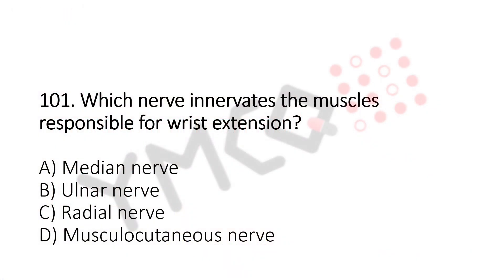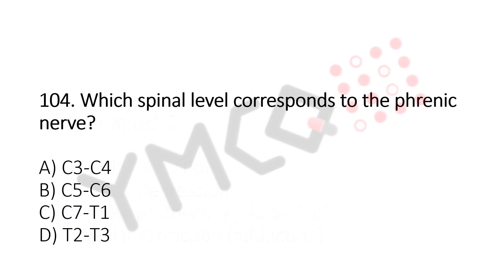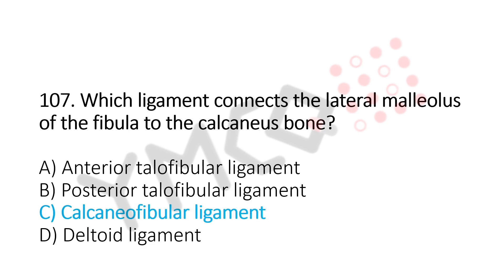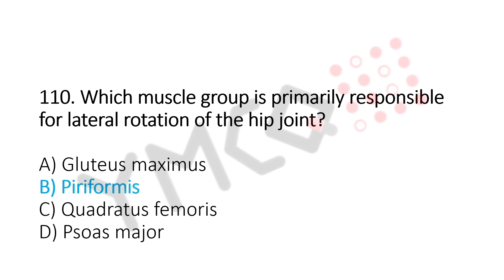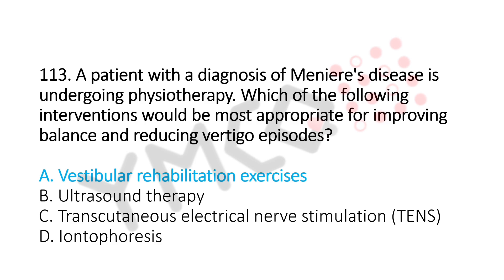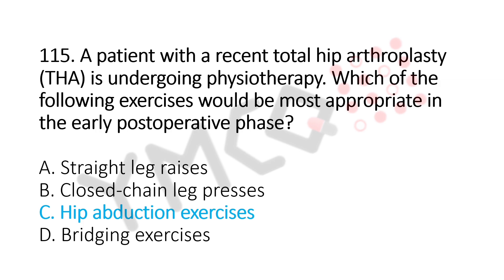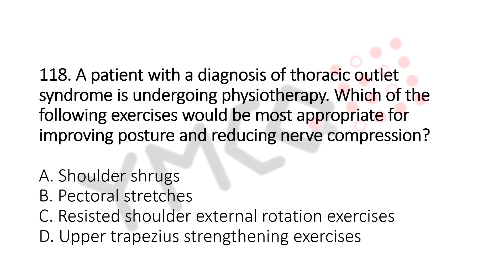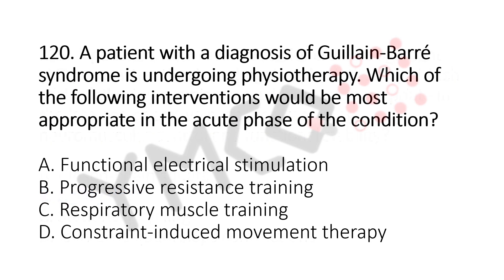999 Physiotherapy MCQs | Part: 6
0:00 INTRODUCTION

0:15 101. The radial nerve innervates the extensor muscles of the wrist, including the
extensor carpi radialis longus and extensor carpi radialis brevis.

0:32 102. The biceps brachii muscle is the primary mover during elbow flexion in a
bicep curl.

0:53 103. The serratus anterior muscle is responsible for scapular protraction
(abduction) and plays a crucial role in maintaining scapular stability during arm movements.

1:15 104. The phrenic nerve arises from the cervical spinal levels C3-C4 and
innervates the diaphragm, controlling breathing.

1:31 105. The mylohyoid muscle, along with other muscles, initiates the first phase of
swallowing by elevating the floor of the mouth and pushing the bolus of food or liquid toward
the pharynx.

1:53 106. The supraspinatus muscle is responsible for initiating shoulder abduction
(raising the arm away from the body) during the first 15 degrees of movement.

2:13 107. The calcaneofibular ligament provides lateral stability to the ankle joint and
prevents excessive inversion (rolling outward) of the foot.

2:37 108. The quadriceps femoris muscle group (specifically the vastus lateralis,
vastus medialis, vastus intermedius, and rectus femoris) is the primary mover during knee
extension.

2:59 109. The sciatic nerve arises from the lumbar spinal levels L4-S3 and provides
motor and sensory innervation to the posterior thigh, leg, and foot.

3:17 110. The piriformis muscle laterally rotates the hip joint and plays a role in
maintaining stability during walking and other movements.

3:37 111. The upper fibers of the trapezius muscle elevate the scapula, allowing for
movements like shrugging the shoulders.

3:57 112. The ulnar nerve arises from the cervical spinal levels C7-T1 and provides
motor and sensory innervation to the forearm and hand.

4:16 113. For patients with Meniere's disease, vestibular rehabilitation exercises are
recommended to improve balance and reduce vertigo episodes. These exercises involve
specific eye, head, and body movements that aim to retrain the vestibular system and improve its ability to compensate for the vestibular dysfunction associated with Meniere's disease.

4:46 114. In the initial stages of treating biceps tendinopathy, activity modification and
relative rest are recommended to allow for tissue healing and reduce further irritation or
overload on the affected tendon. Eccentric strengthening exercises, corticosteroid injections,
and cross-friction massage may be introduced later

5:17 115. In the early postoperative phase after a total hip arthroplasty, hip abduction
exercises are recommended to promote hip mobility and strength while avoiding excessive
stress on the surgical site. Straight leg raises, closed-chain leg presses, and bridging exercises may place excessive strain on the hip joint or fail to adequately target the abductor muscles.

5:45 116. For patients with multiple sclerosis, aerobic exercise training is recommended to
manage fatigue and improve endurance. Low-to-moderate intensity aerobic exercises, such as walking, cycling, or swimming, can help to improve cardiovascular fitness, reduce fatigue, and enhance overall functional capacity.

6:15 117. For patients with Complex Regional Pain Syndrome (CRPS), mirror therapy is
recommended to manage pain and improve function. This intervention involves using a mirror to create a visual illusion of normal limb movement, which can help to reduce pain and facilitate cortical reorganization in the brain, leading to improved function and mobility.

6:43 118. For patients with thoracic outlet syndrome, pectoral stretches are recommended to
improve posture and reduce nerve compression in the thoracic outlet region. Tight pectoral
muscles can contribute to forward shoulder posture and narrowing of the thoracic outlet,
leading to compression of the neurovascular structures. Stretching the pectoral muscles can
help to restore proper shoulder alignment and relieve compression.

7:14 119. In the late postoperative phase after an ACL reconstruction, agility drills are
recommended to improve neuromuscular control, proprioception, and functional stability of the knee joint. These drills simulate sport-specific movements and challenge the neuromuscular system, preparing the patient for a safe return to high-level activities and sports.

7:48 120. In the acute phase of Guillain-Barré syndrome, respiratory muscle training is
recommended to maintain and improve respiratory function, as the condition can affect the
muscles involved in breathing. Other interventions, such as functional electrical stimulation,
progressive resistance training, and constraint-induced movement therapy, may be introduced later in the rehabilitation process as the patient's condition improves.